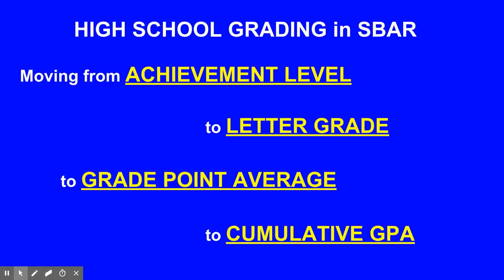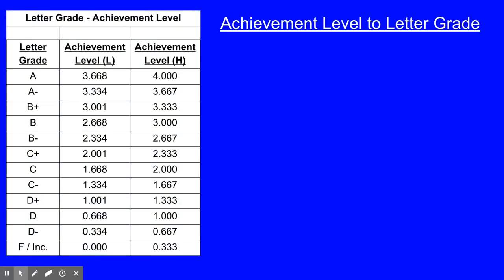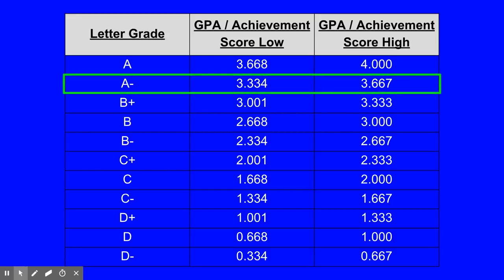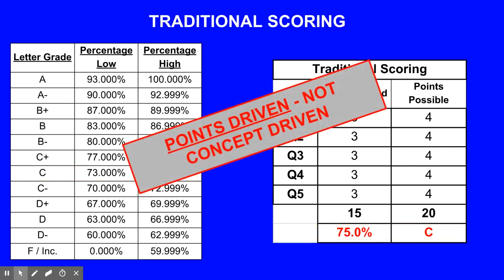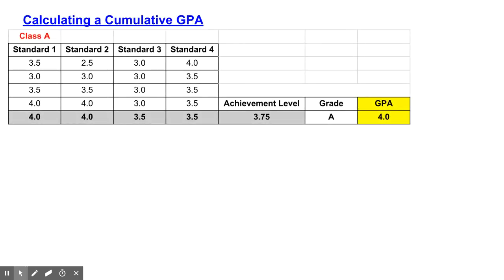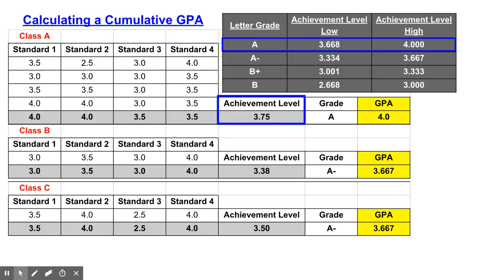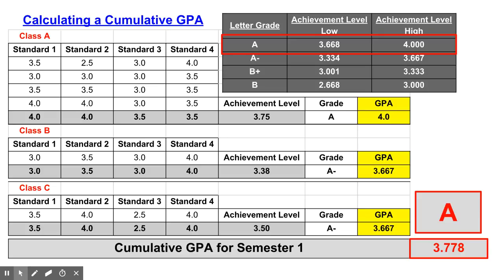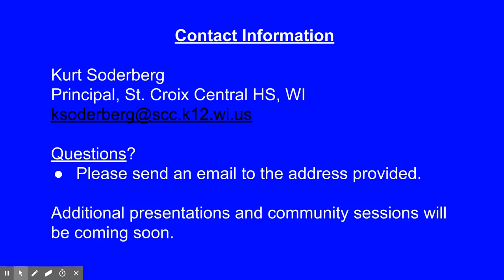Achievement Levels, Grades, and GPA in Standards-Based Assessment and Reporting at SCC High School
This is a snapshot of how we convert achievement level (1-4) to letter grade (A - F) and GPA (4 pt scale) in our Standards-Based Assessment and Reporting (SBA&R) model at St. Croix Central High School.